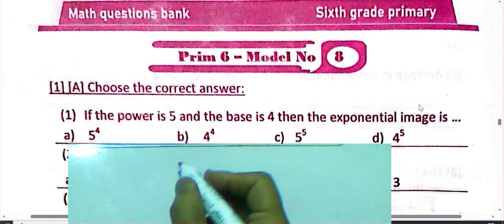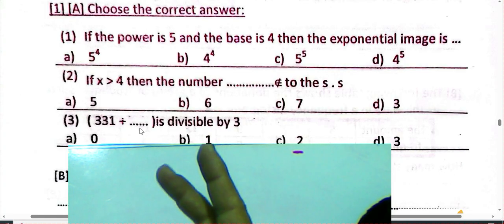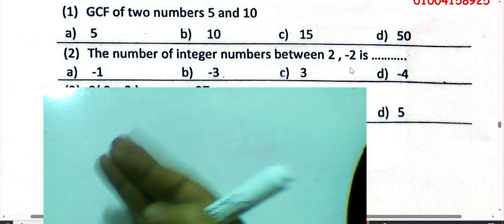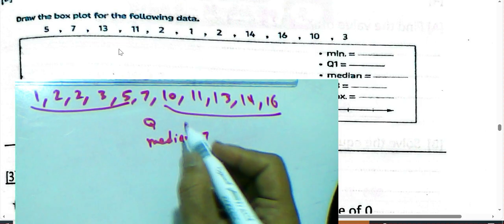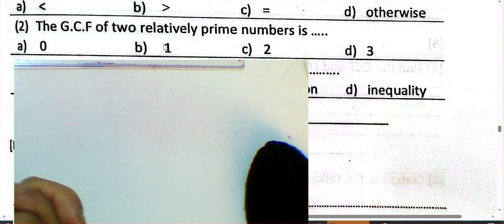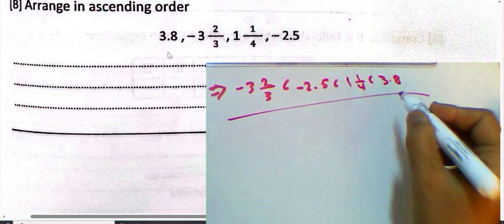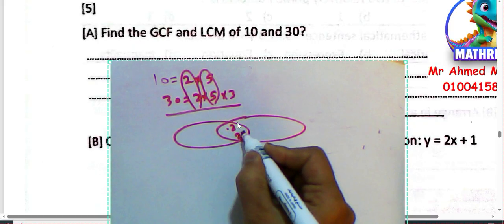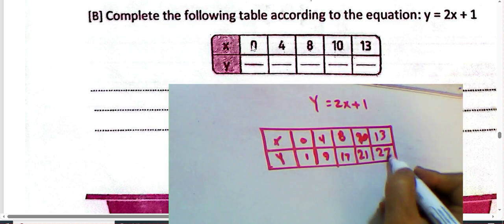🔥💥 سادس ابتدائي | حل نموذج رقم 8 MATH | توجيه الدقهلية | المراجعة النهائية قبل ! 💥🔥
🔥💥 حل نموذج رقم 8 ماث الصف الثالث الابتدائي لغات | توجيه الدقهلية | مراجعة نهائية قبل الامتحان! 💥🔥🔥💥 سادس ابتدائي | حل نموذج رقم 8 رياضيات | توجيه الدقهلية | المراجعة النهائية قبل الامتحان! 💥🔥✨📘 العنوان الجذاب المقترح:
🔥💥 سادس ابتدائي | حل نموذج رقم 8 رياضيات | توجيه الدقهلية | المراجعة النهائية قبل الامتحان! 💥🔥
📄 تفاصيل الفيديو:
📘 حل نموذج رقم 8 رياضيات سادس ابتدائي
📌 وفق نماذج توجيه الدقهلية المعتمدة
✍️ شرح مبسط خطوة بخطوة لجميع الأسئلة
🎯 تدريب عملي على شكل الامتحان الرسمي
🔥 أهم الأفكار المتكررة في الامتحان
👨‍🏫 الشرح من قناة الوسام في الرياضيات
💡 مناسب للمراجعة النهائية للطلاب وأولياء الأمور
💬 اكتب سؤالك في التعليقات وسيتم الرد
🔥 هاشتاجات قوية:
نسخ التعليمات البرمجية